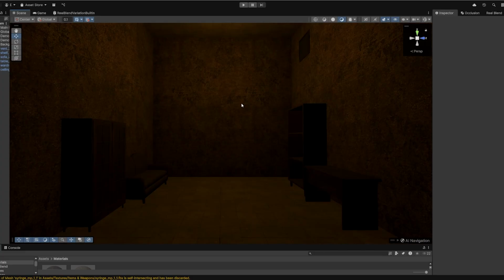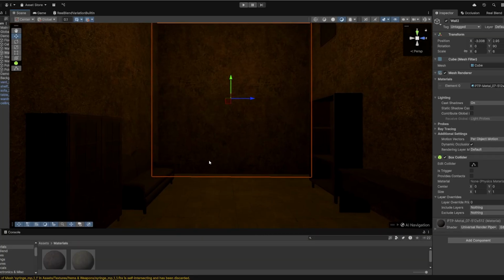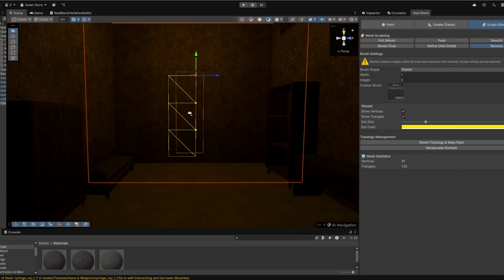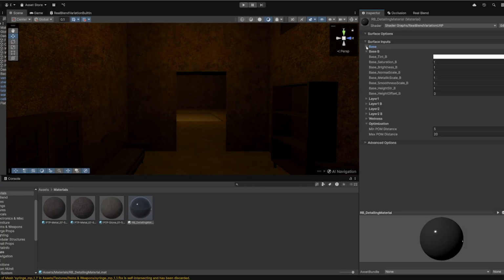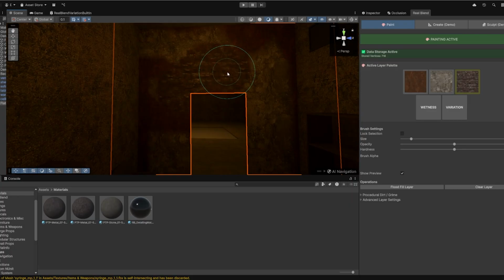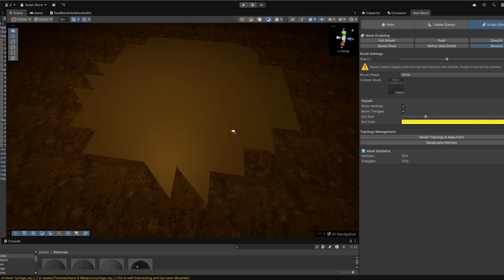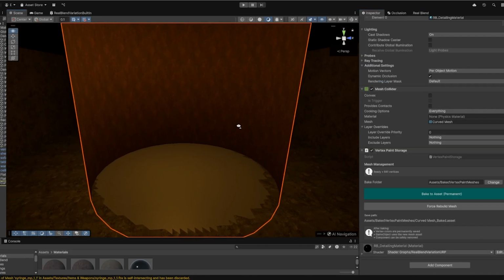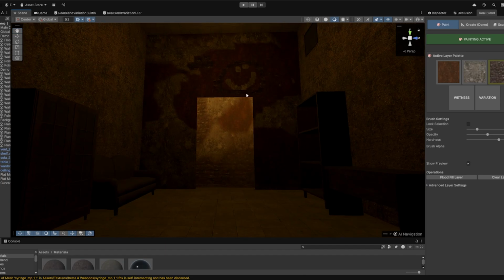Unity Deprecated PolyBrush, So This Dev Made A NEW ONE... (RealBlend Asset Showcase)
This is a showcase of a Unity Asset I just purchased that supports all Render Pipelines. I have been loving it so far, and wanted to showcase my favorite use of it in this video, to spotlight what I feel is an asset in need of far more love than it's currently receiving!

Main Channel: @EpicNNG